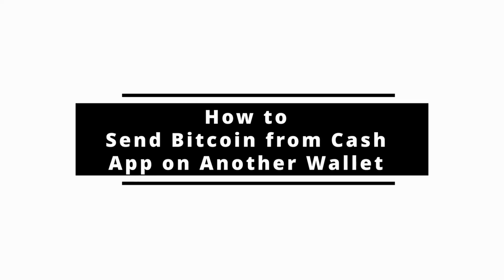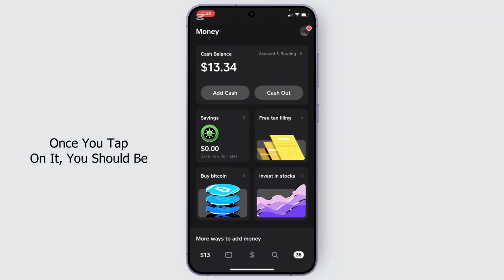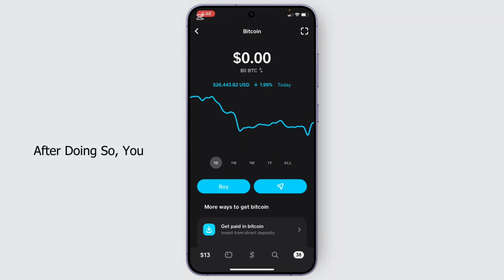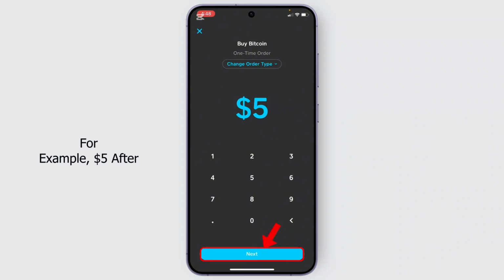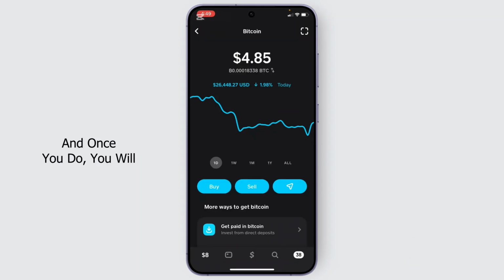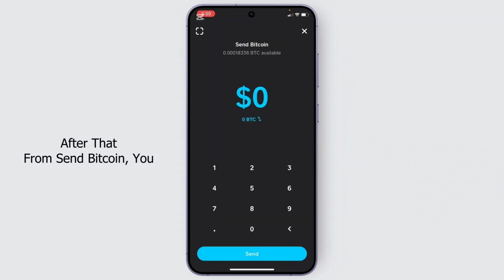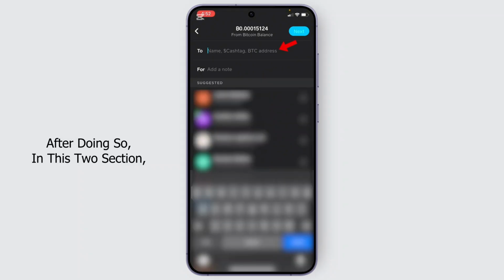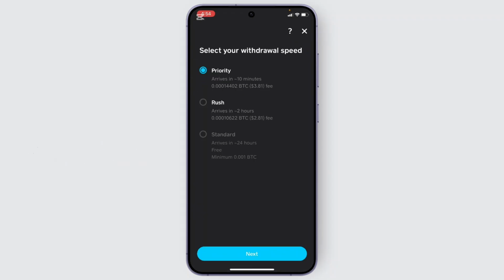How to Send Bitcoin from Cash App on Another Wallet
How to Send Bitcoin from Cash App to Another Wallet (2025)! Want to transfer Bitcoin from Cash App to an external wallet? This video will guide you through the steps on how to send Bitcoin from Cash App to another wallet quickly and easily. Whether you're asking, "How do I withdraw Bitcoin from Cash App?" or need help with transaction settings, this tutorial has you covered. Learn how to securely transfer BTC and manage your crypto transactions. Watch now to send Bitcoin from Cash App today!

Timestamps:

00:00 How to Send Bitcoin from Cash App to Another Wallet
00:10 How Do I Withdraw Bitcoin from Cash App?